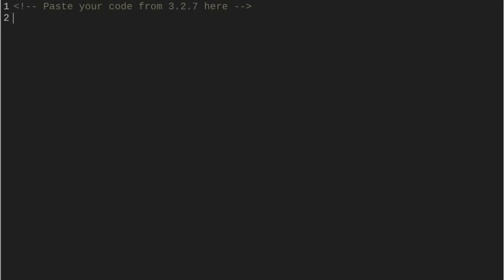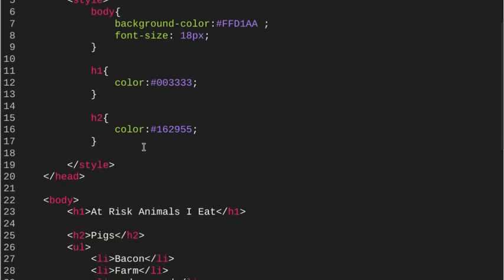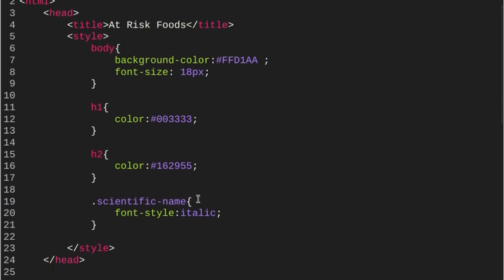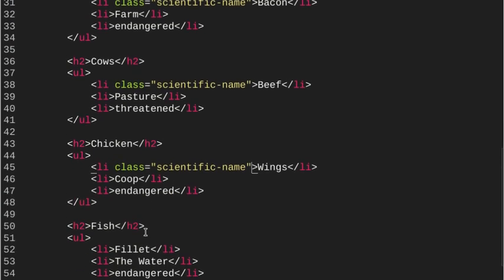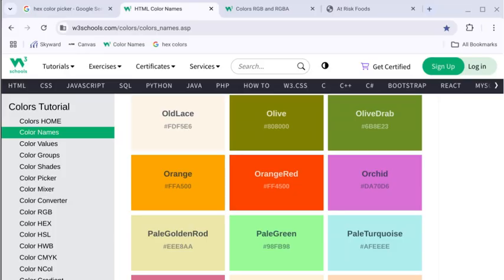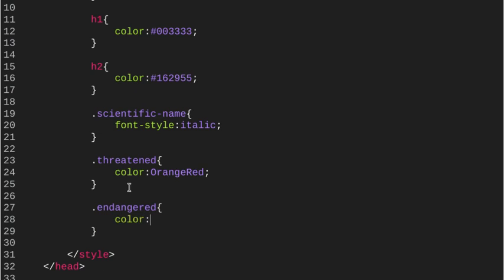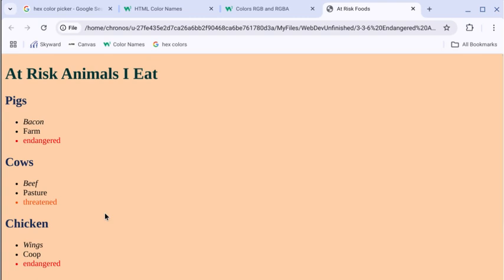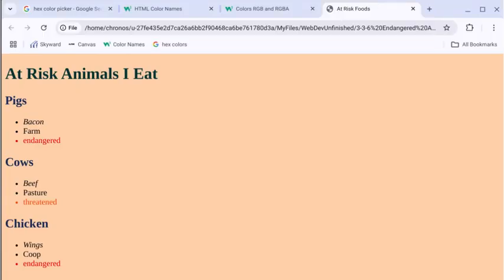Endangered Animals Add Color Coding (Web Development/Design - Unit 3 Lesson 3.6 - HTML Coding)